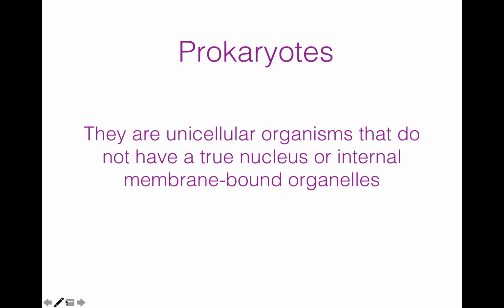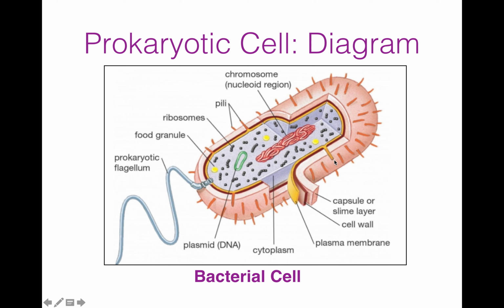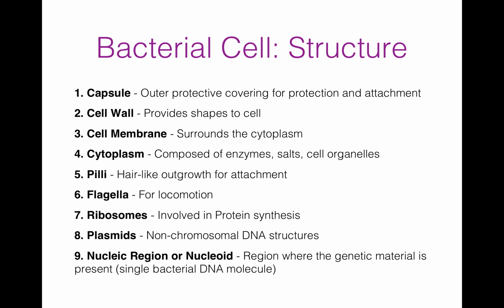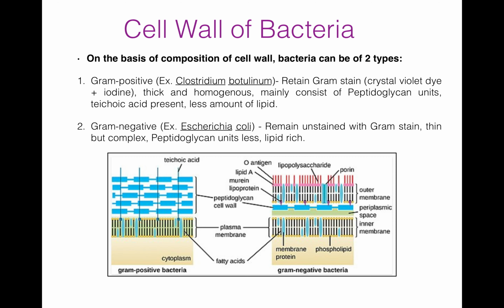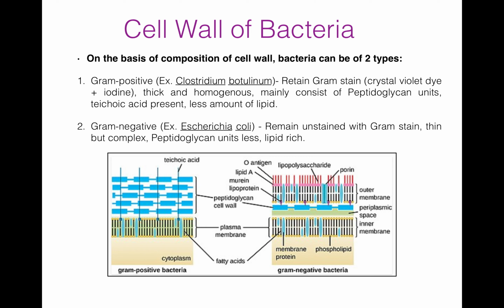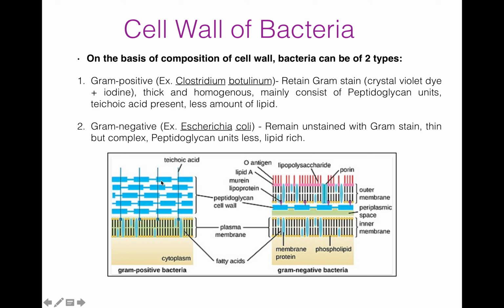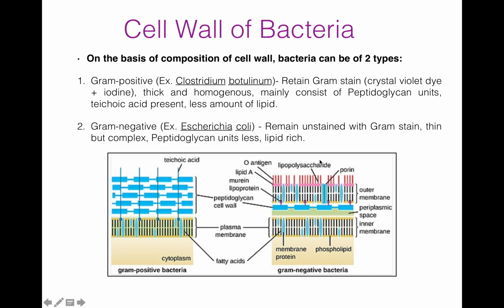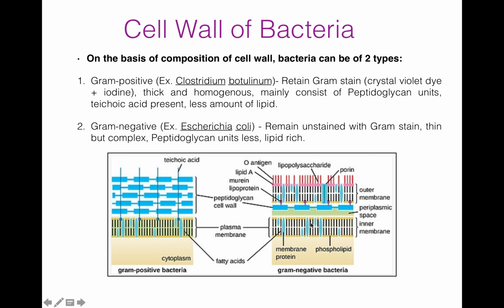Prokaryotic cell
by Dr. Meenakshi Mahur, Assistant Professor (zoology), SSGC Mandfia